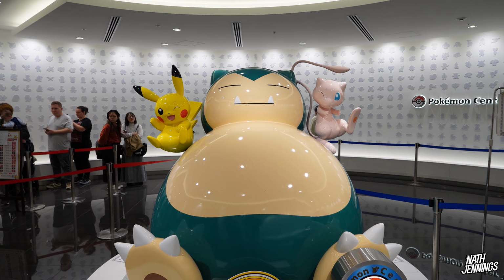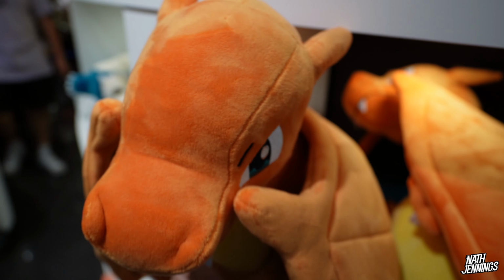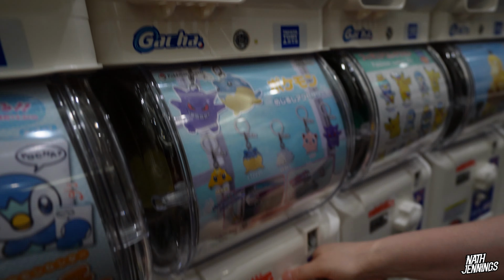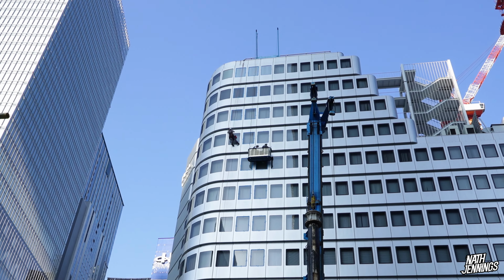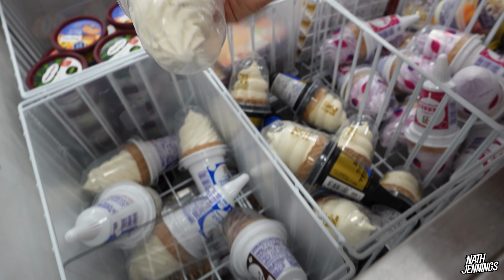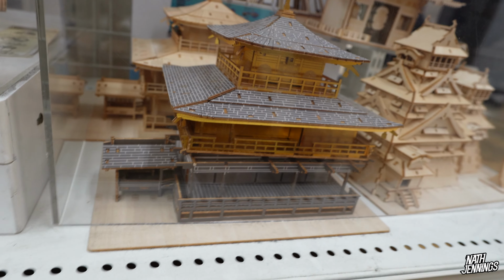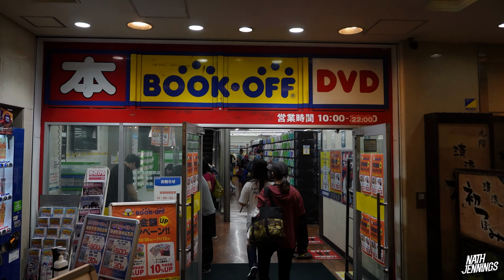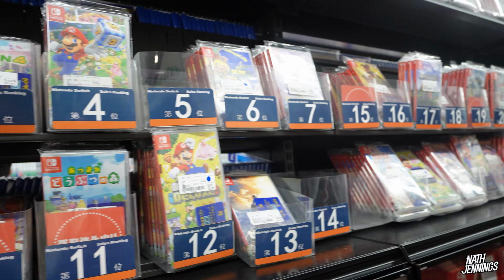JAPAN VLOG! [Day 4] - POKEMON CENTER DX & AKIHABARA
Join me on Day 4 of my Japan adventure as I explore the incredible Pokémon Center DX in Tokyo central, and the vibrant streets of Akihabara!

In this video, I dive into the world of Pokémon at the Pokemon Center DX, then, I head to Akihabara, the ultimate destination for anime, manga, and tech enthusiasts.

From arcades to anime shops, there's so much to see and do!